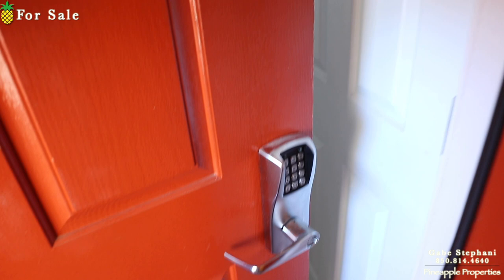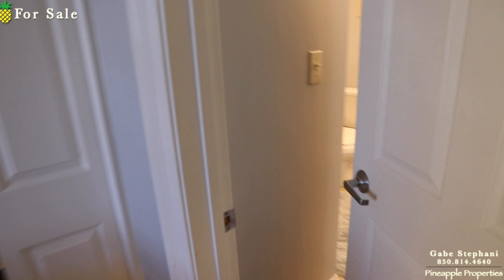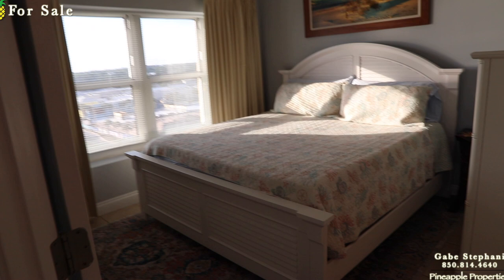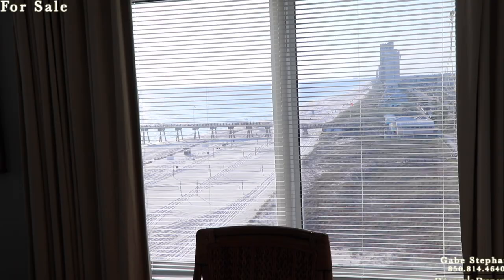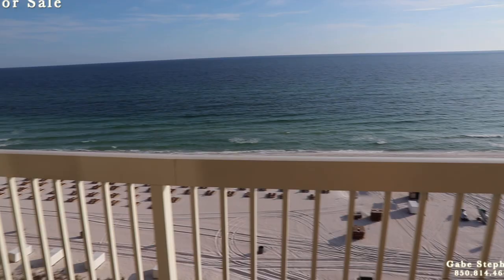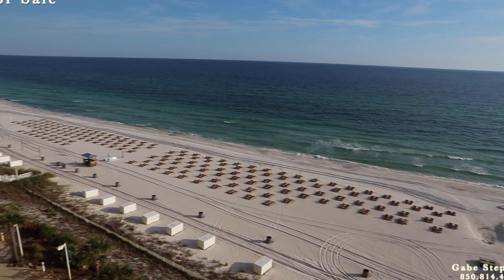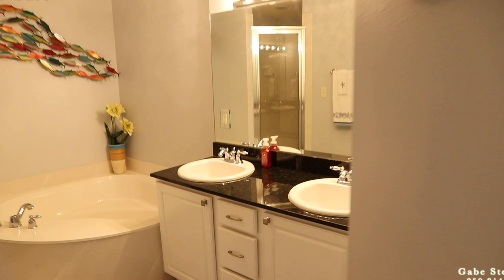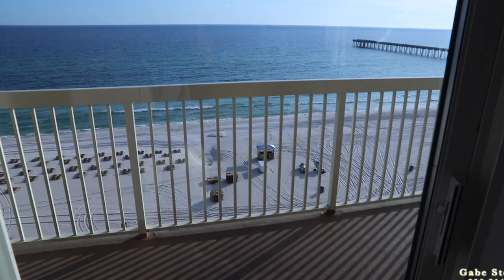Calypso #2-809 | 15817 Front Beach Road #2-809 Panama City Beach, FL 32413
Please call or text Gabe Stephani at if you are interested in purchasing this property or a property like this in Panama City Beach.  At the time this video was shot, this property was listed by Scenic Sotheby's.